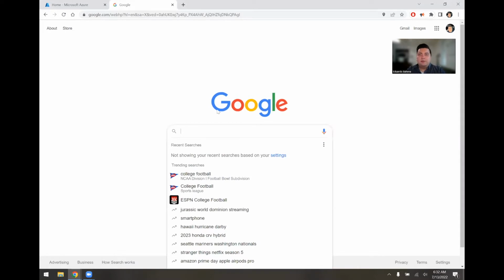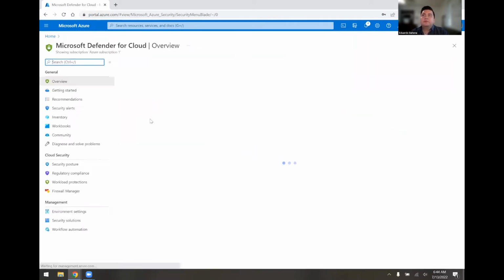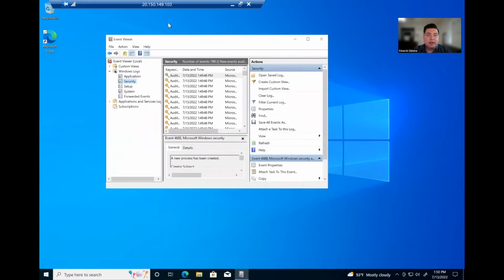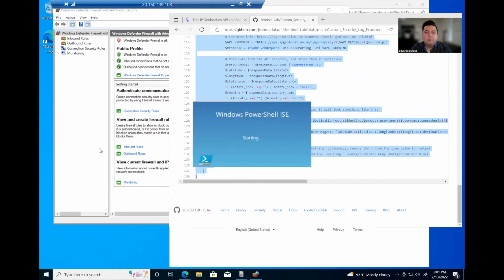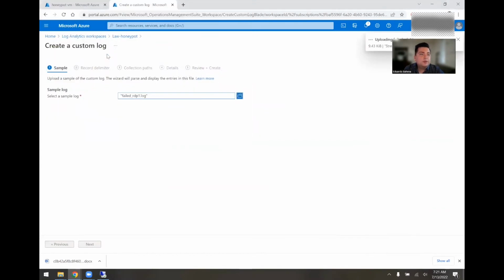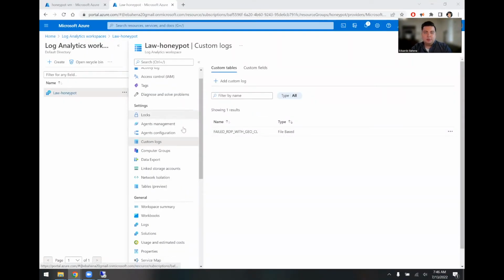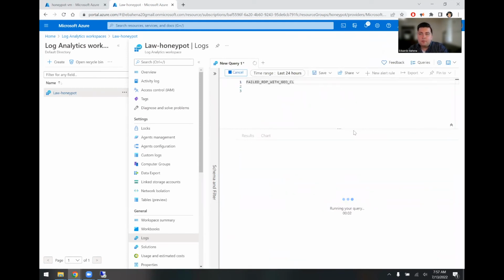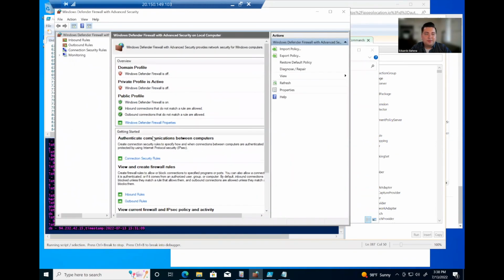Create Your Own SIEM (Microsoft Sentinel) | Using PowerShell and Microsoft Azure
Learn how to make your own SIEM at home for free by following this tutorial!